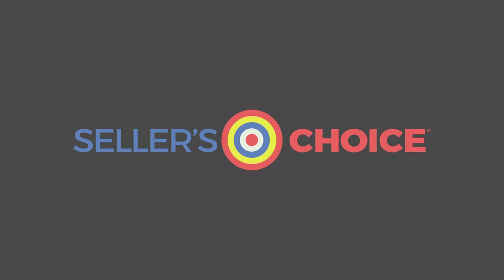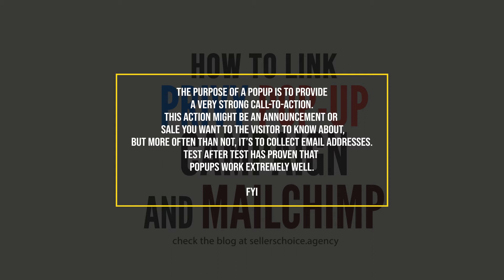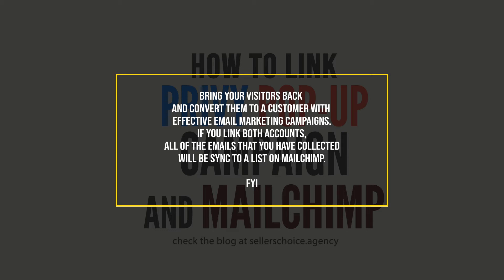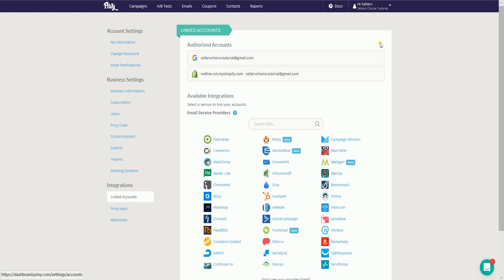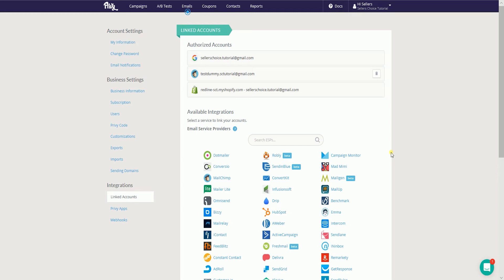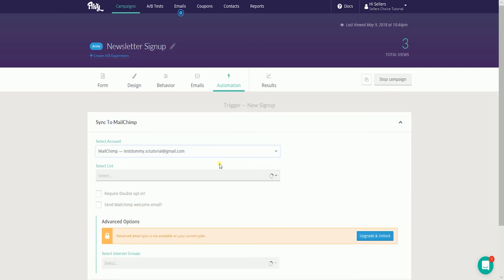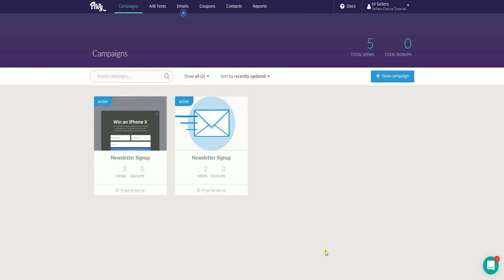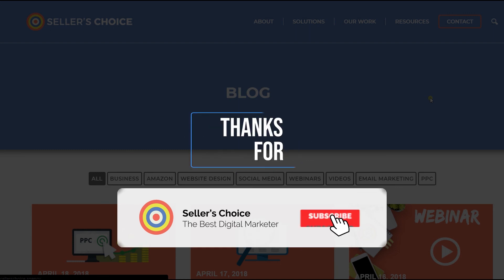How to Sync your Privy Pop up Campaign and MailChimp - E-commerce Tutorials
Today, we're showing you How to Sync your Privy Pop up Campaign and MailChimp so you can sync all of your captured emails and start an email campaign.